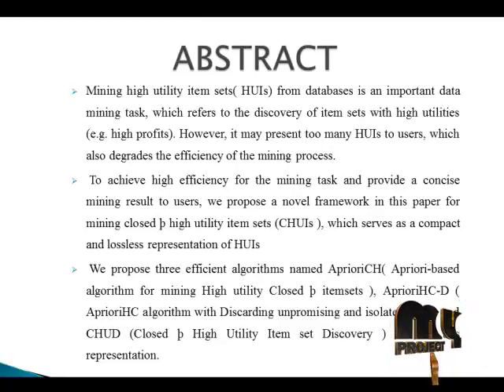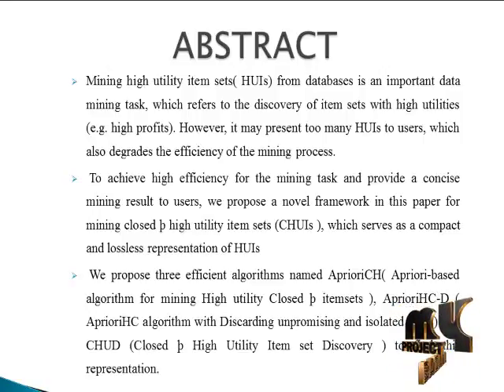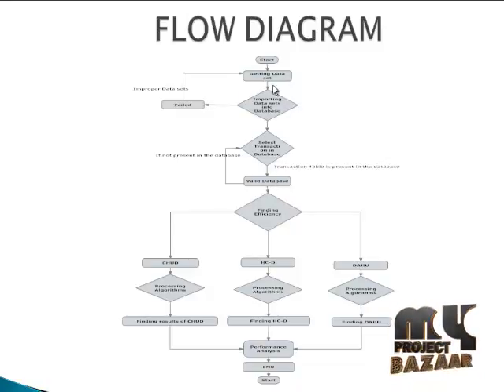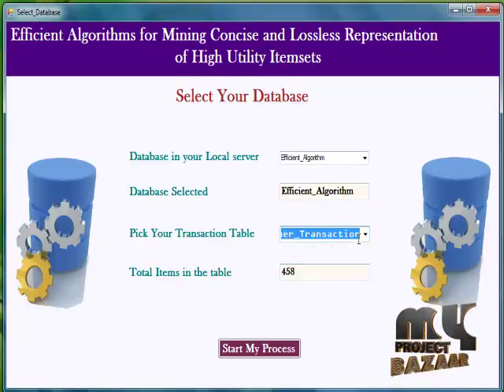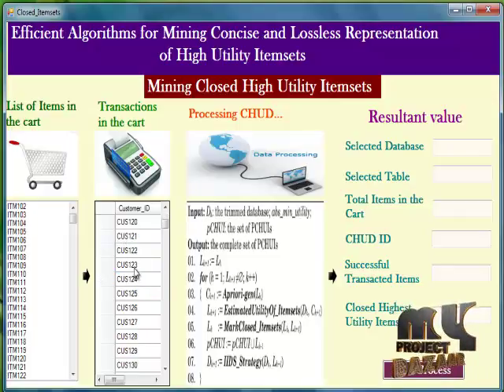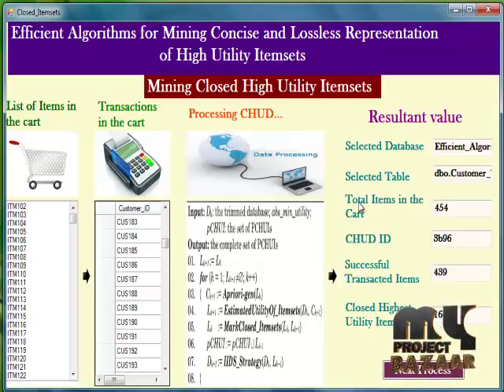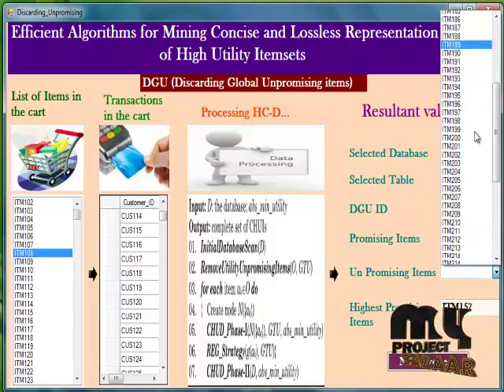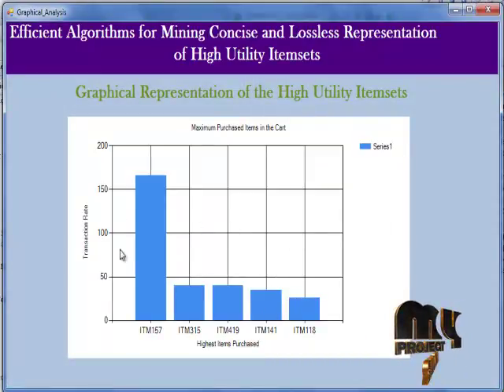Efficient Algorithms for Mining the Concise and Lossless Representation of High Utility Itemsets